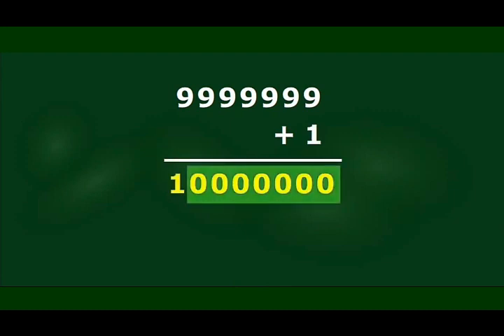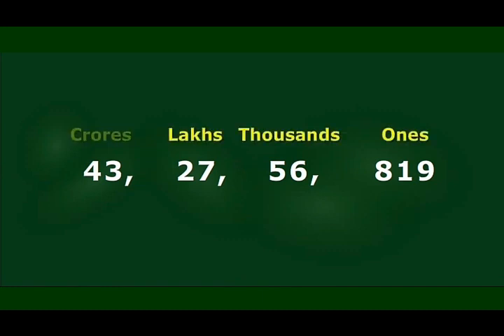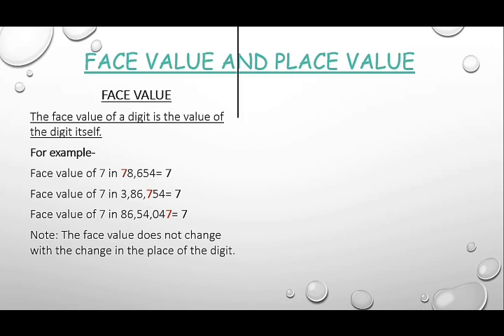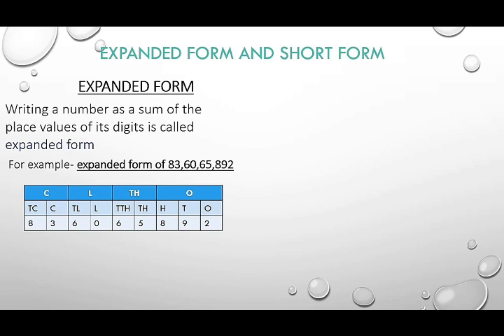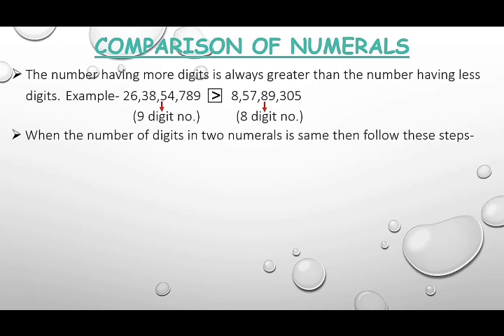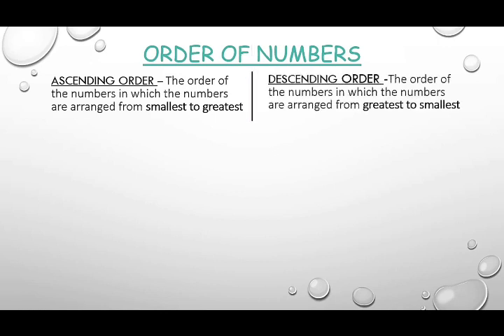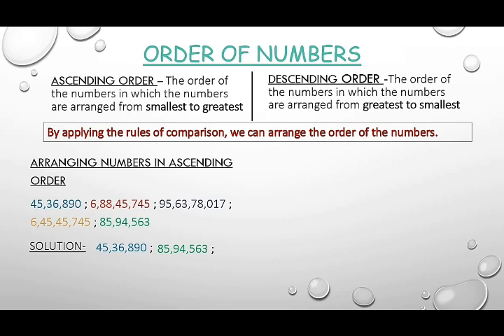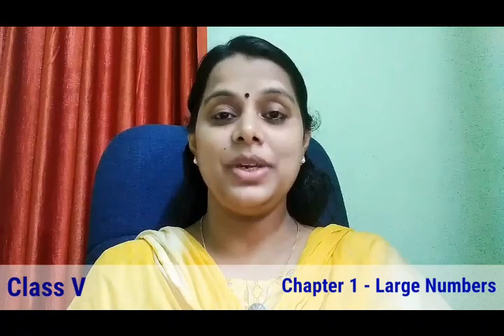MATHEMATICS CLASS V-JUNE 10